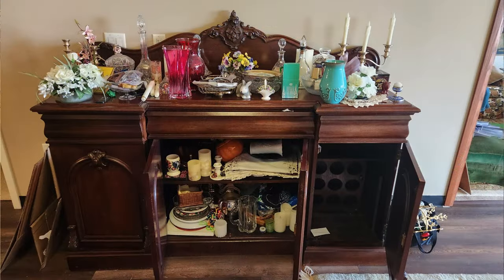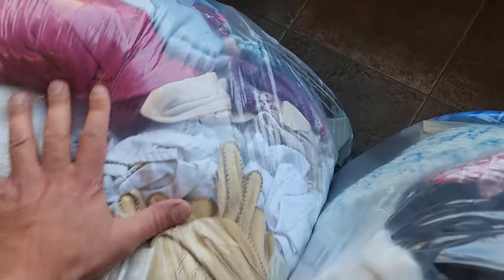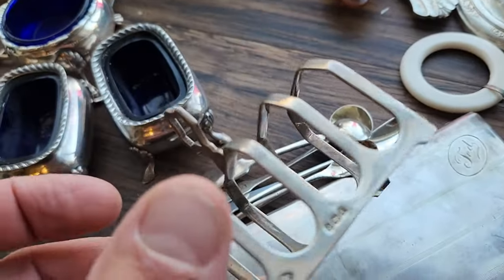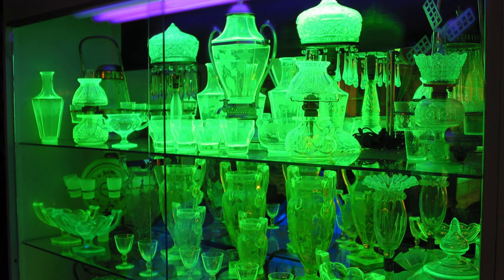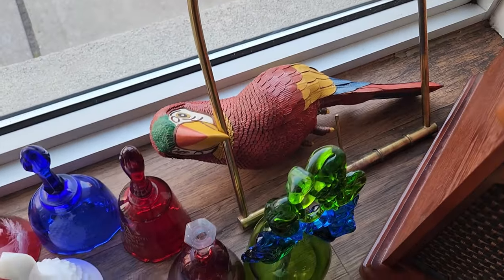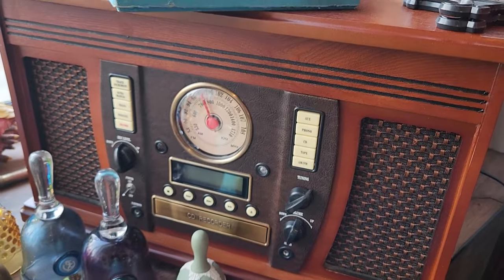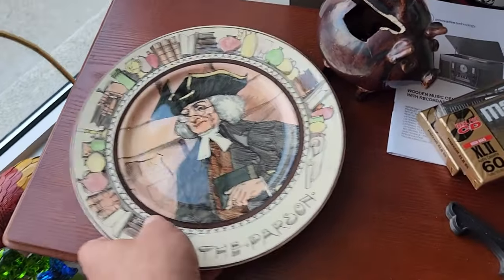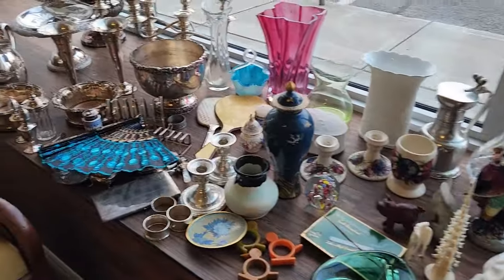FREE Estate Full of Antiques & Collectables - Wow!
I'm called on by a family friend that clears out estates but up until recently, she's been donating or throwing everything away!
Although many of the items aren't quite what I'm looking for, everything is FREE for the taking! So I'm hitching my trailer and making the trip to see what I can rescue and resell. Will it be worth my while or just a pile of stuff for the donation pile? Follow along and find out!

If you find value in this content, feel free to hit the "thanks" button and send a donation! Every little bit helps to grow this channel and amazing community we've created.

Pop by my shop, which is located in Ingersoll, Ontario.
My summer hours are Saturday 10-3 or by appointment.

Thanks so much for your continued support, it means the world to me!